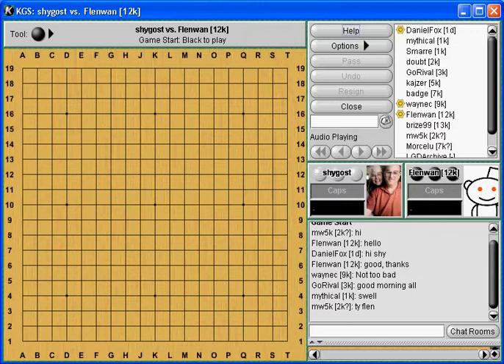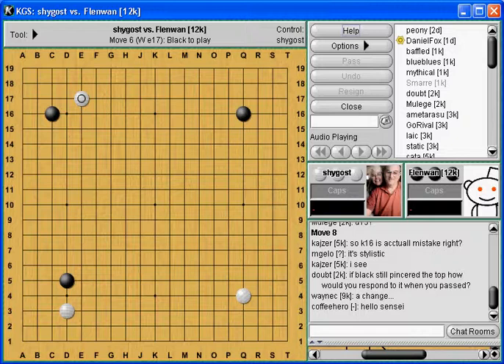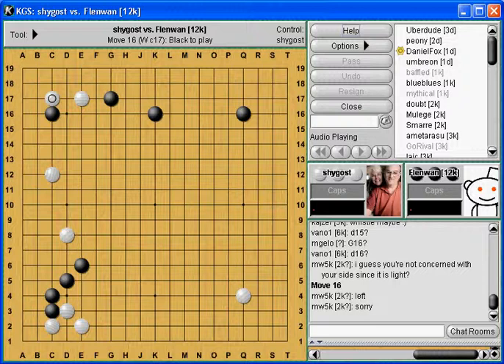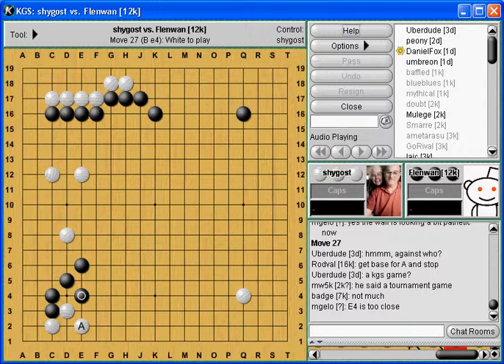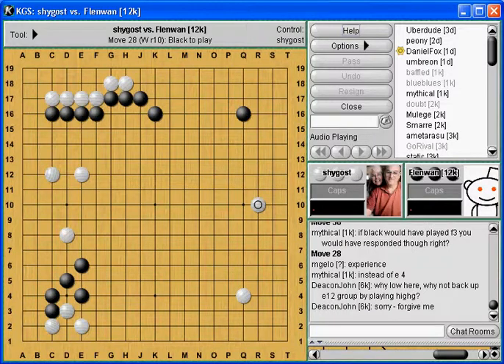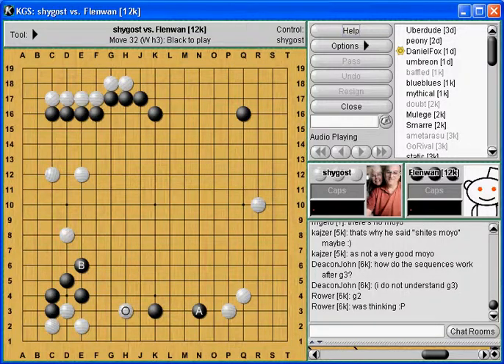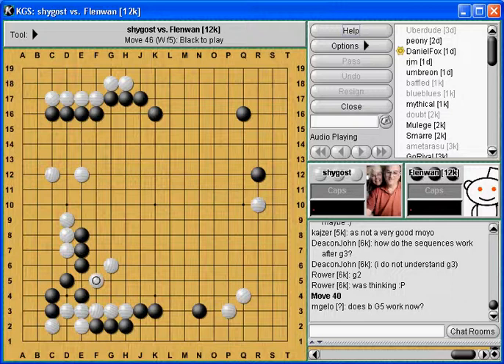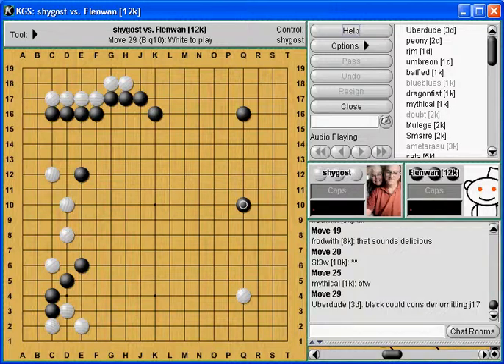20110514 LGD Lesson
May 14th 2011 shygost lesson. Current lessons can be found in the LGD room under lessons at the Kiseido Go Server.

Uberdude's game mentioned in this is the March 19th review.